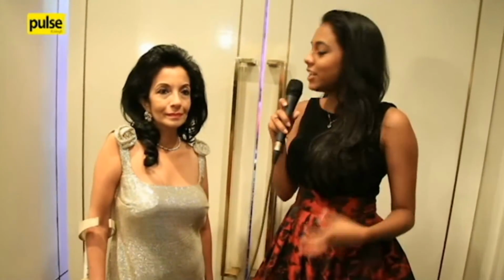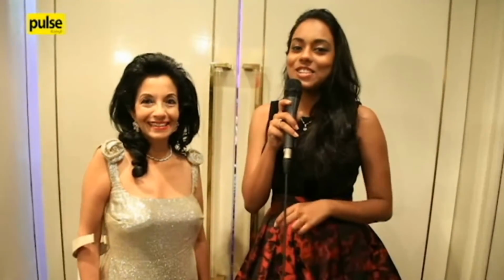LUX Floral Fusion Oil Launch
LUX Floral Fusion Oil Launch held at the Hilton Residence Colombo

Presenters Clothing Provider: Thilakma